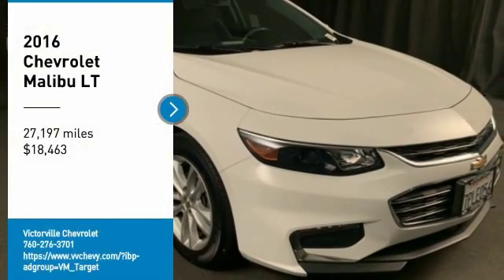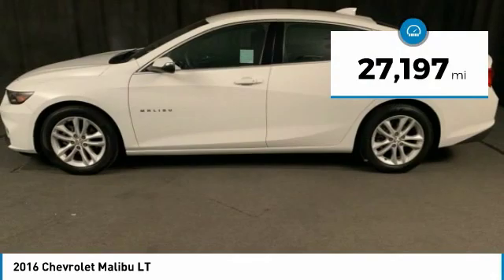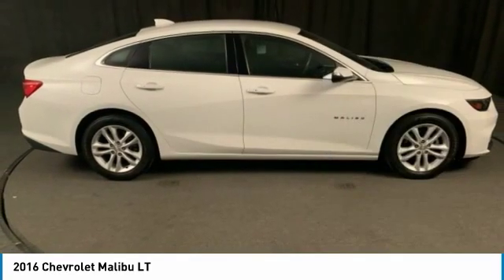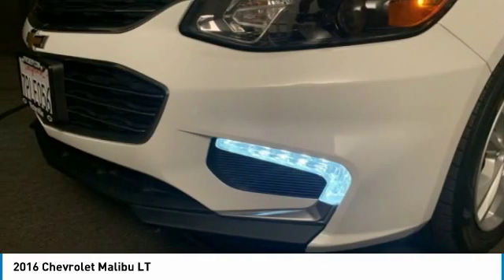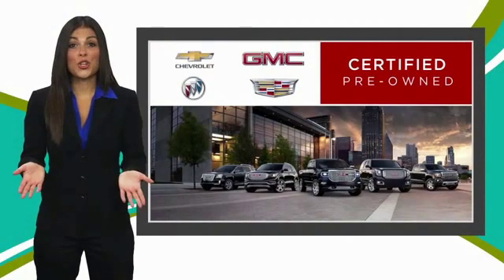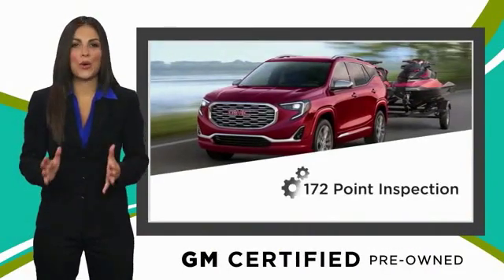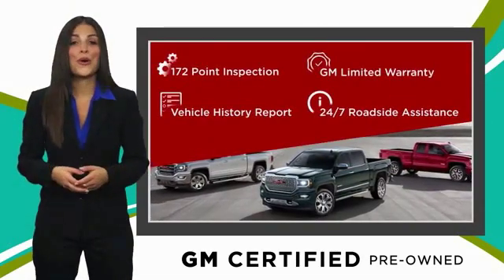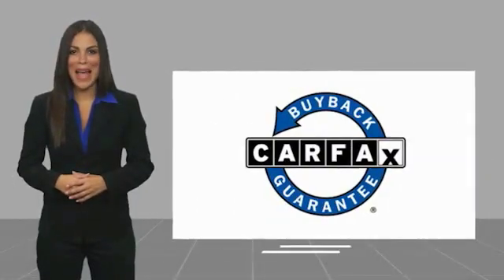2016 Chevrolet Malibu 2016 Chevrolet Malibu LT FOR SALE in Victorville, CA P71837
Victorville Chevrolet
15425 Dos Palmas RD

Chevrolet Certified Pre-Owned, jet black Cloth, 17  Aluminum Wheels, Air Conditioning, Remote Vehicle Starter System. Odometer is 10043 miles below market average! Certified. CARFAX One-Owner. Clean CARFAX. Summit White FWD 6-Speed Automatic 1.5L DOHC 27/37 City/Highway MPG 27/37 City/Highway MPG  Chevrolet Certified Pre-Owned Details:      24 months/24,000 miles (whichever comes first) CPO Scheduled Maintenance Plan and 3 days/150 miles (whichever comes first) Vehicle Exchange Program     Limited Warranty: 12 Month/12,000 Mile (whichever comes first) from certified purchase date     Powertrain Limited Warranty: 72 Month/100,000 Mile (whichever comes first) from original in-service date     Roadside Assistance     172 Point Inspection     Vehicle History     Warranty Deductible:  0     Transferable Warranty